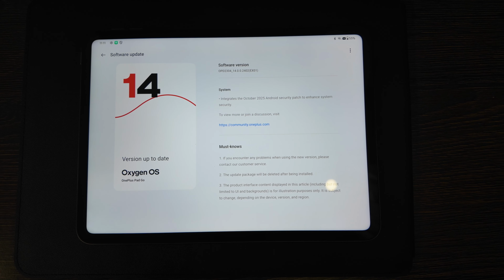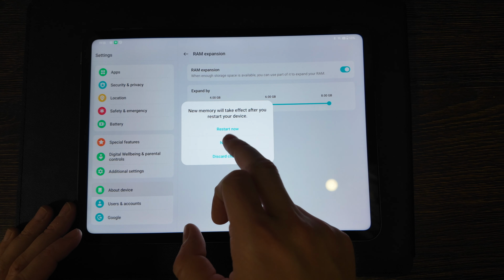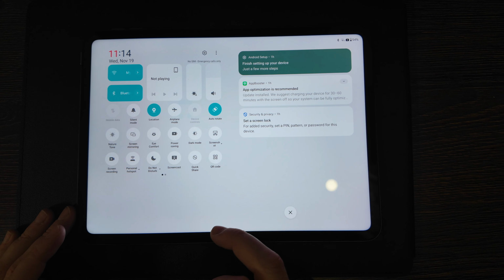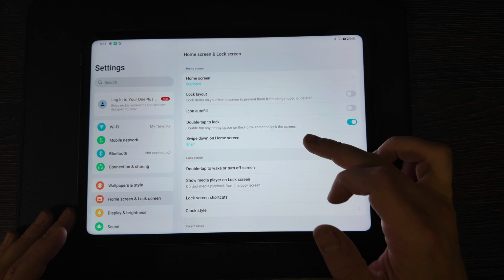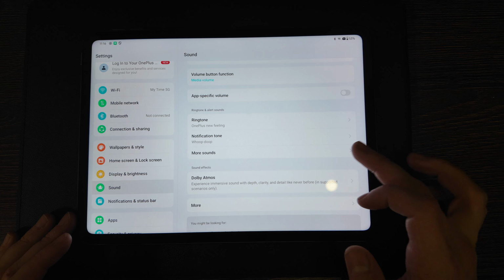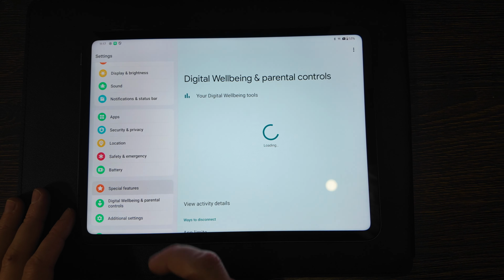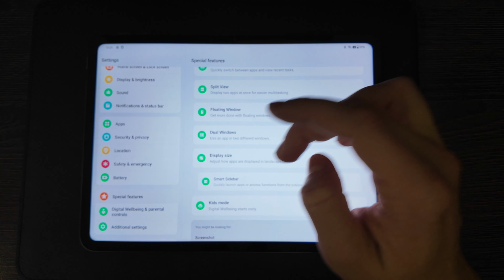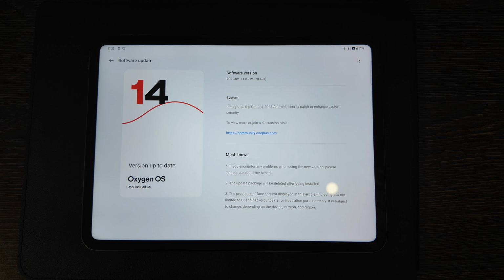✨ OxygenOS 14 on OnePlus Pad Go (Android 14) — Full Walkthrough & What’s New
In this video, I’m testing OxygenOS 14 on the OnePlus Pad Go and checking how the tablet feels after the update. We’ll look at the new features, animations, performance improvements, battery life changes, and overall stability.

I’ll walk through the updated UI, multitasking tools, gaming performance, and whether this update actually makes the Pad Go faster and smoother in daily use. If you're thinking about installing OxygenOS 14 — this video will show exactly what to expect.